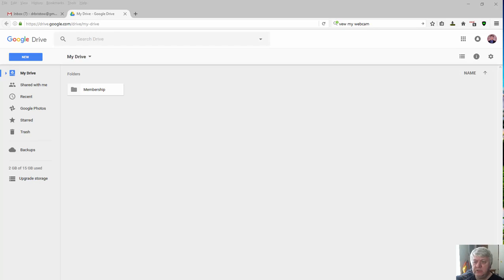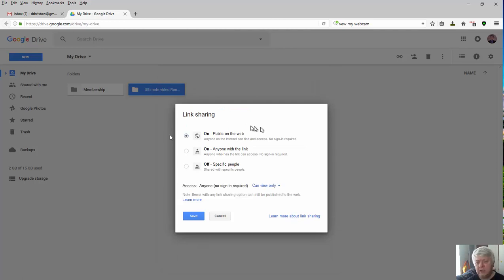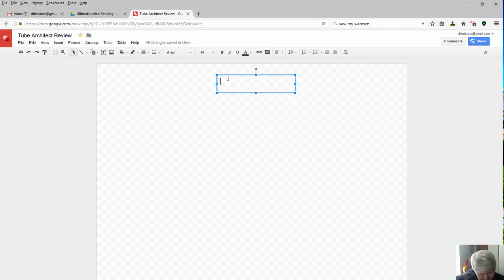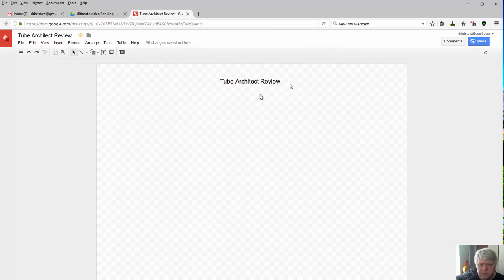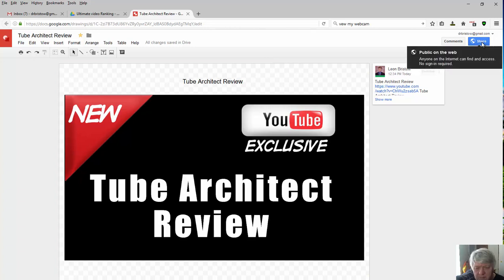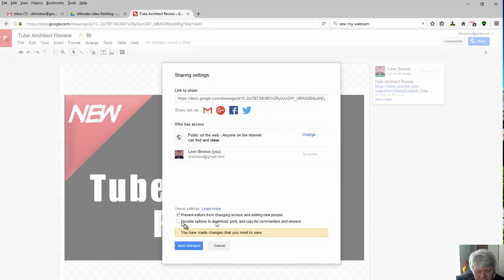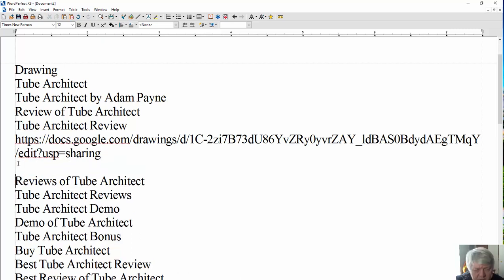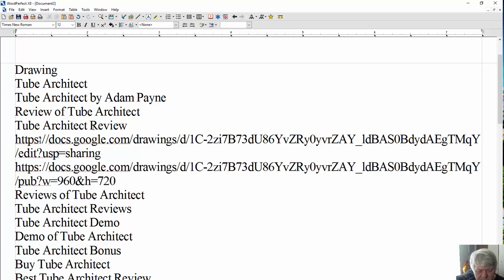Drawing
Google drawings